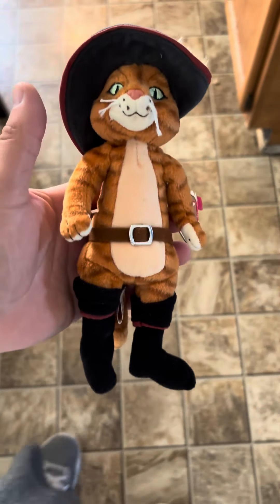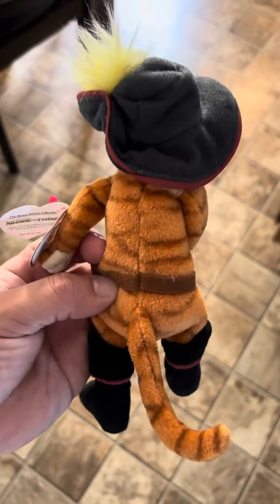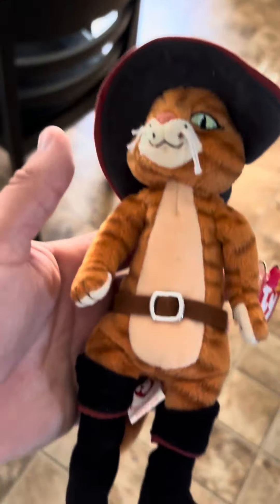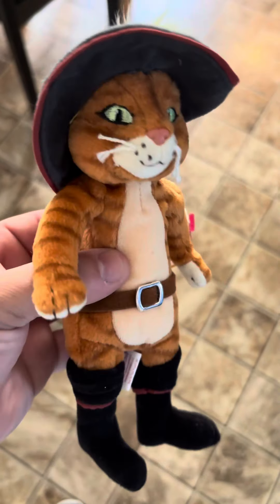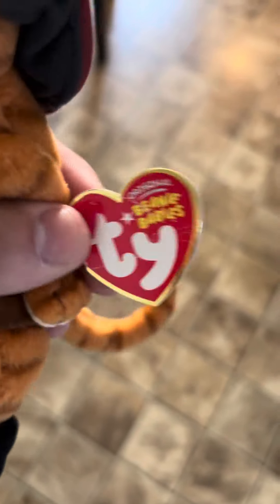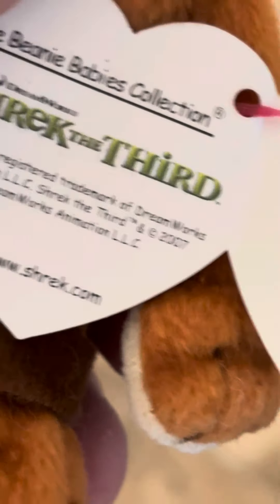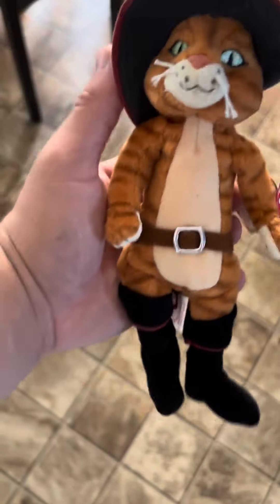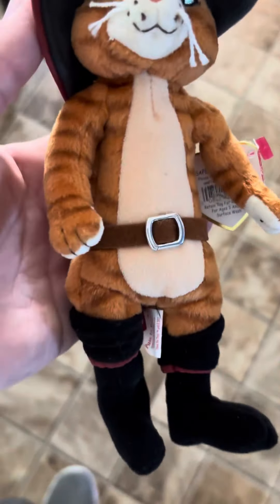Puss in boots plush